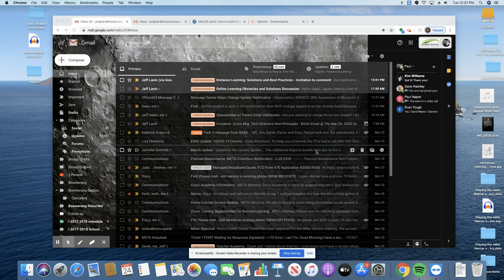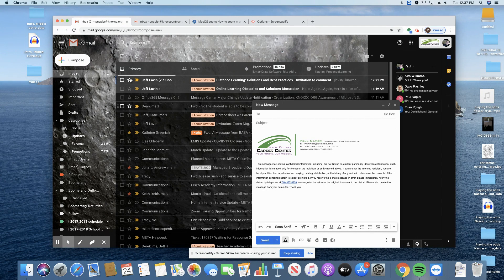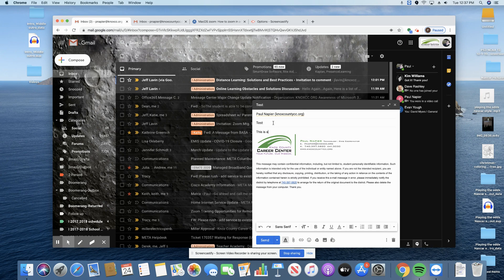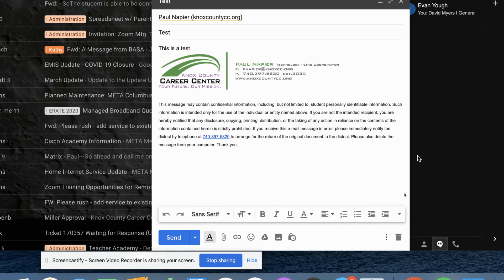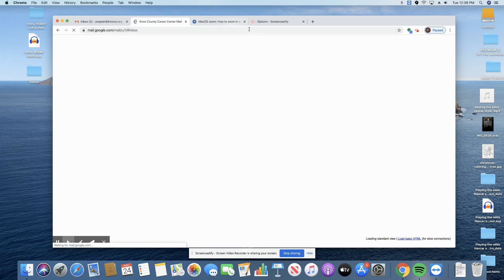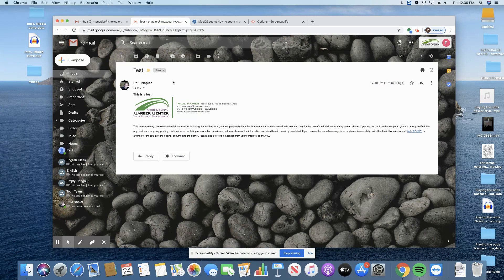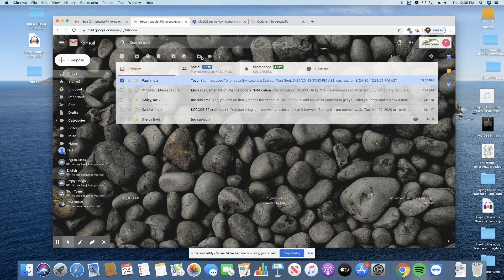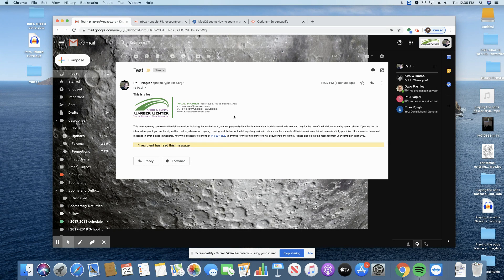How to create a read receipt in gmail